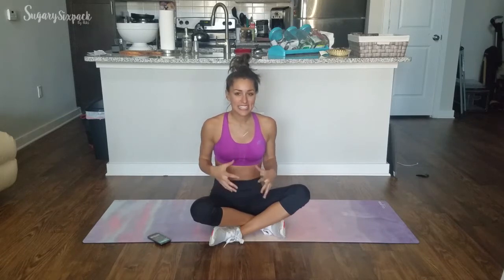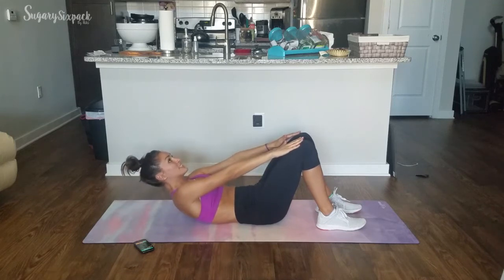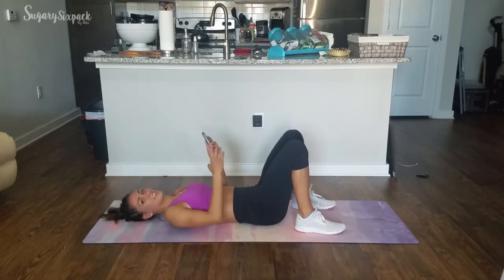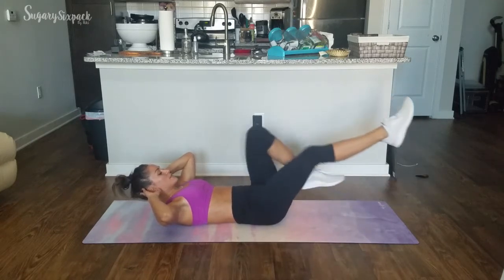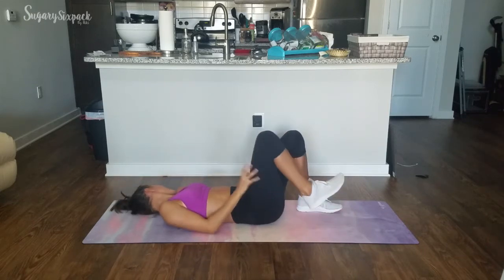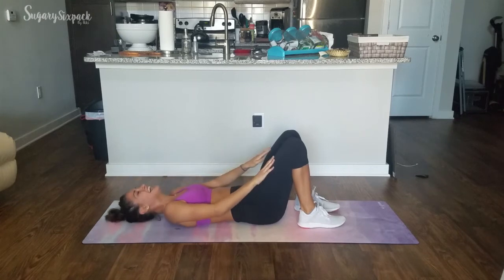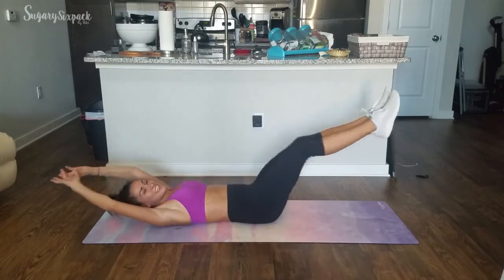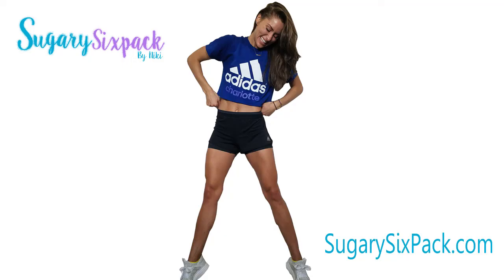5 Minute Flat Abs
It's super quick but super good! Your abs will be engaged almost the full 5 minutes! :D